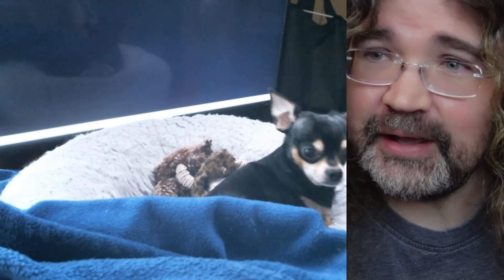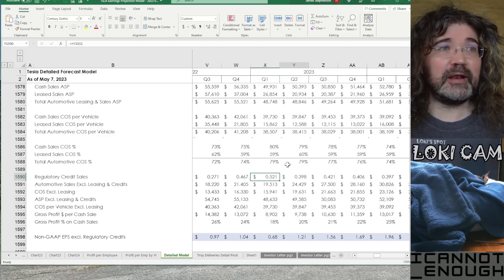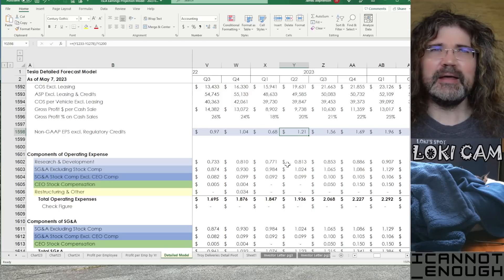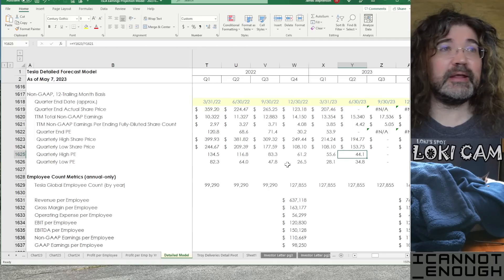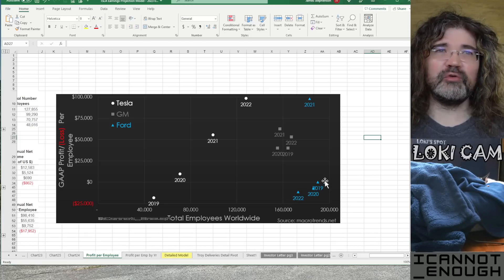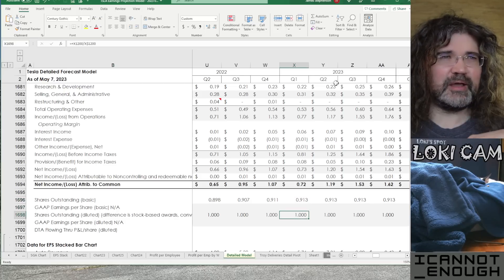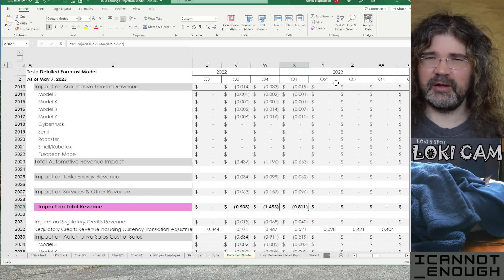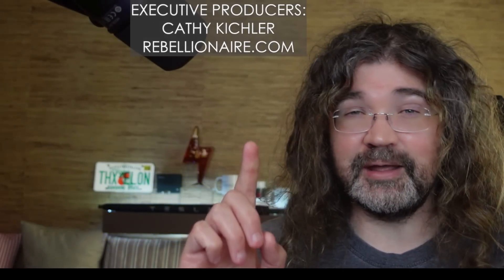Where The Data Comes From For My Charts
In Part 22 of my latest Tesla earnings forecast video review series, I show you the sections of my Tesla earnings forecast model where I put the data that goes on several of the charts we've previously reviewed.

Or JOIN my YouTube channel:
(where you can become an Executive Producer of my channel, if you're a really big baller who believes in what I'm doing)